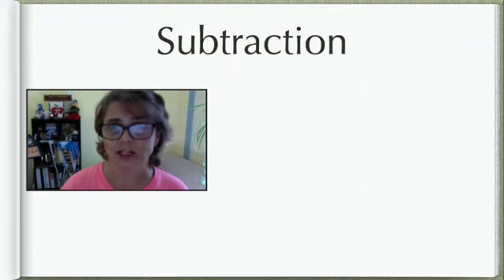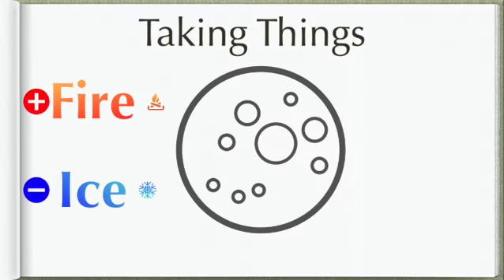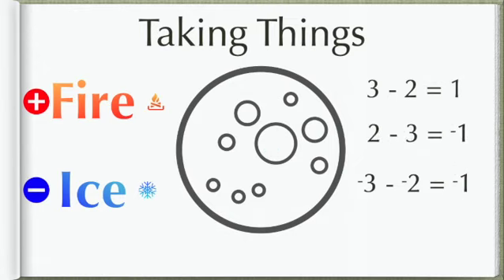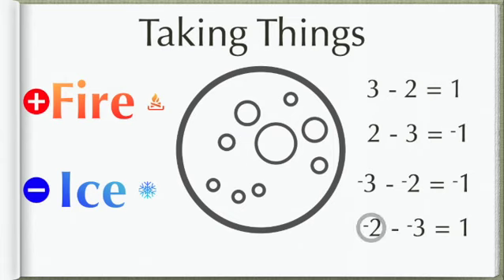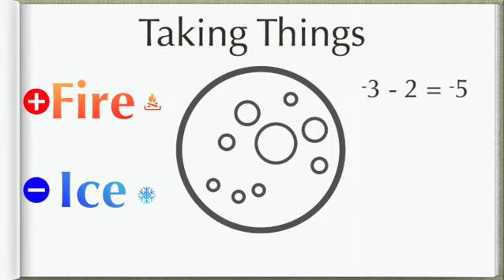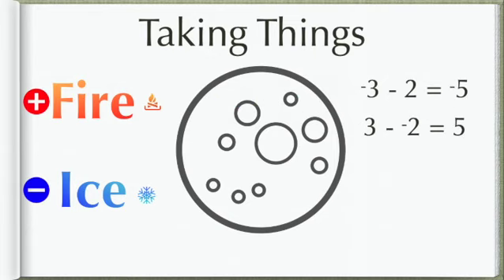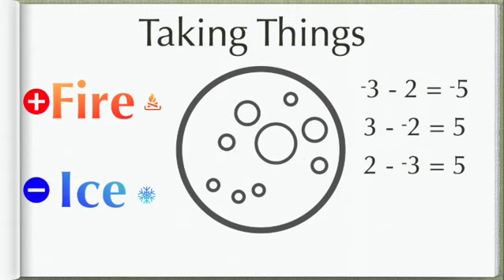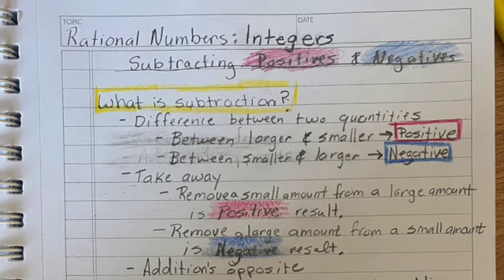BTB Ep #7 part 2 Taking Away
In this video, I describe subtraction as taking away. I use the fire and ice model again. Short video, but most of my students understood the double negative when they had to take away.